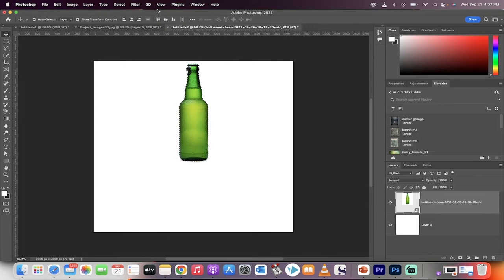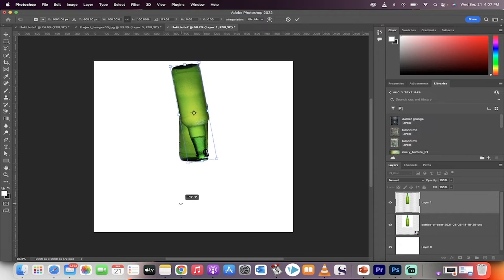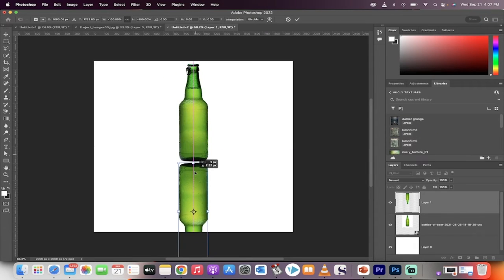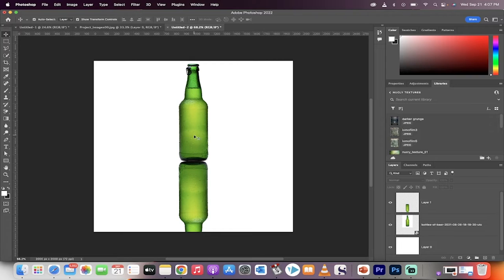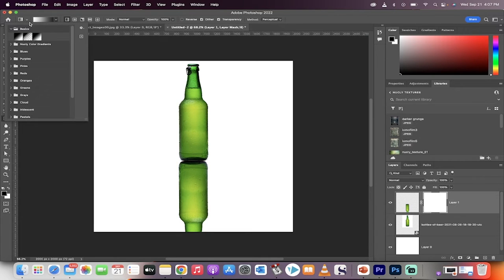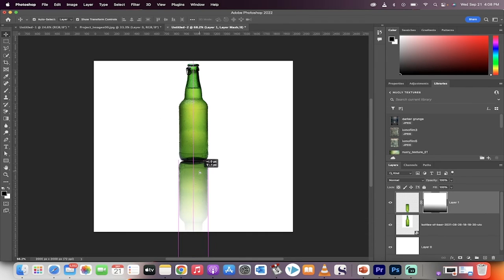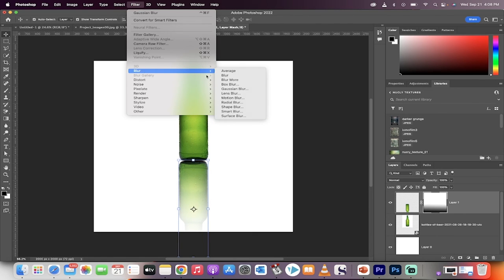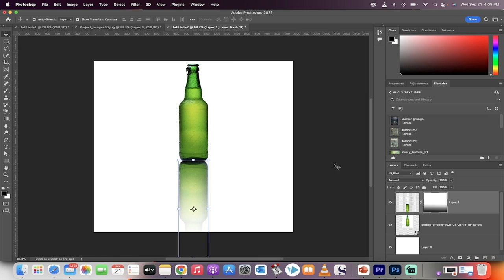How To Create An Accurate Reflection Effect - Photoshop CC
In this quick tutorial I show you how to create an accurate reflection effect using photoshop cc.  The first step is to place your image.  Next, go to select -- subject.  Hit command J on a Mac, or control J on a PC, and create a copy of the subject.  Now flip the object vertically.  Next, create a mask, and then draw a black to white gradient.  Finally, add a 5 pixel gaussian blur to make it more realistic.